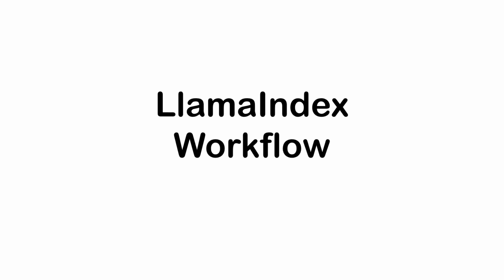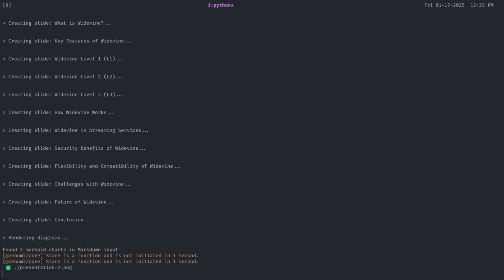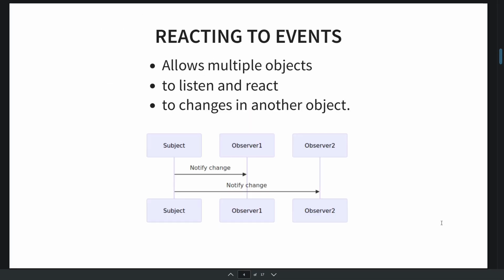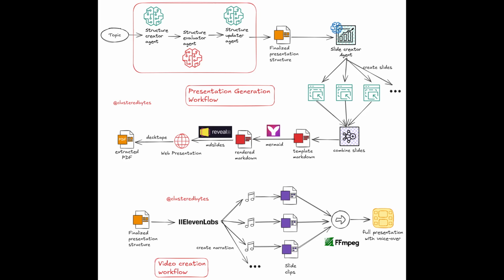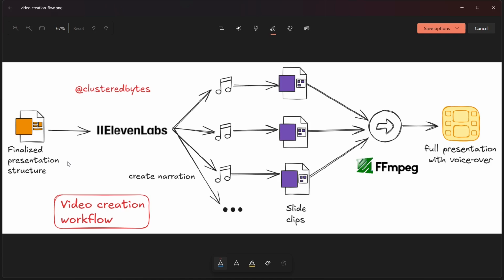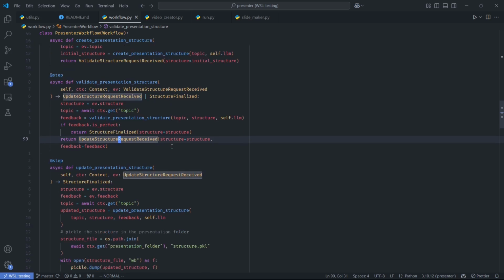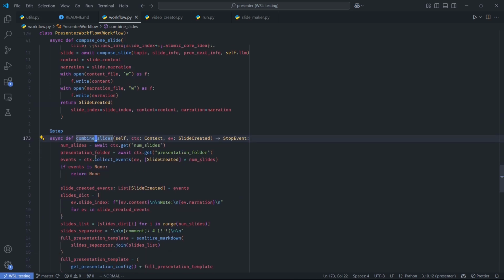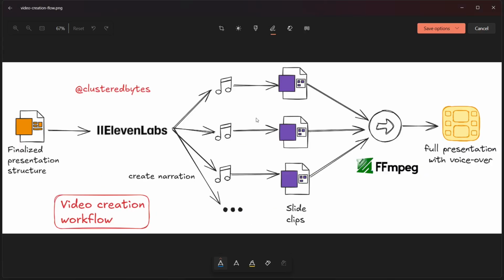Presenter: A Multi-Agent AI Tool that creates beautiful presentations with voice-overs (tutorial)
Introducing Presenter: A Multi-Agent AI Tool that can:
-Create beautiful presentations for any given topic 🔥
-Render intuitive & visually appealing diagrams 🖼️ for slides when needed (using Mermaid)
-Write scripts for every slide 📜
-Render & View interactive presentations in HTML 💻 (using markdown-slides & reveal.js)
-Intuitive speaker view with scripts (reveal.js)
-Export presentations to PDF 🖨️ (using DeckTape)
-Generate audio narrations from scripts 🎙️ (using ElevenLabs)
-Render full video presentations 🎥 with all the slides and voiceover (using FFmpeg)

LlamaIndex Workflow is used for orchestrating the multi-agent setup